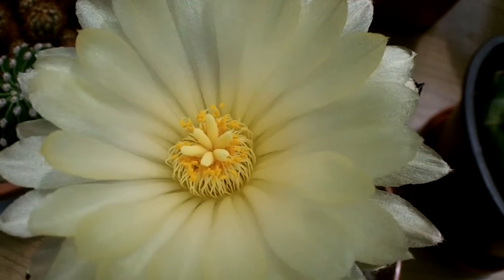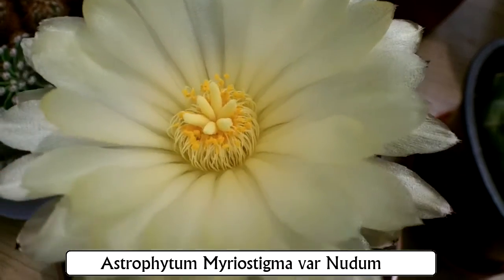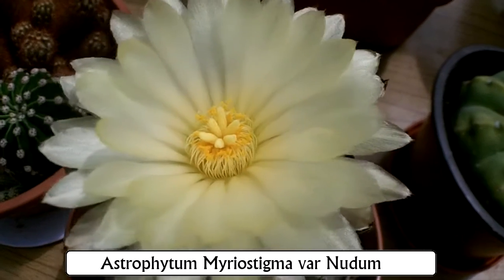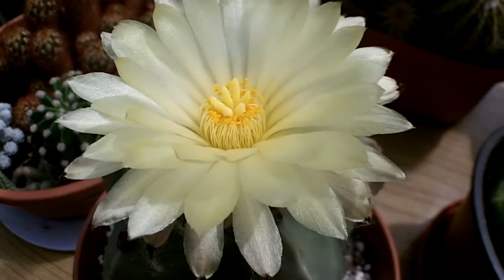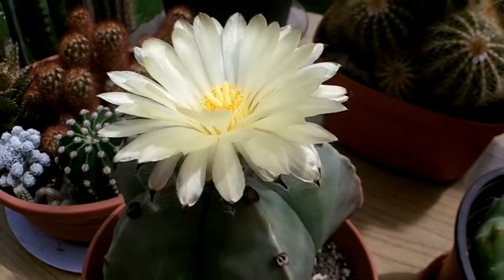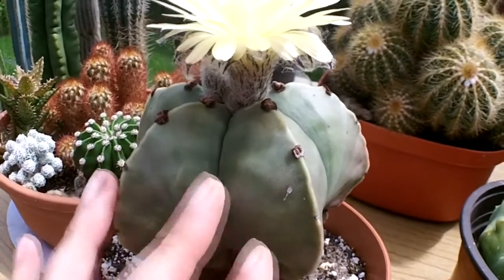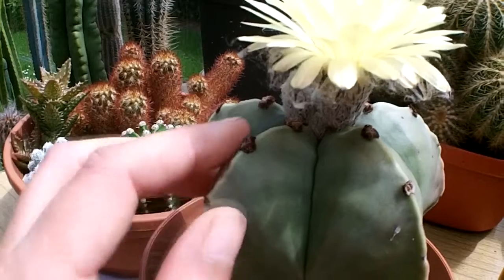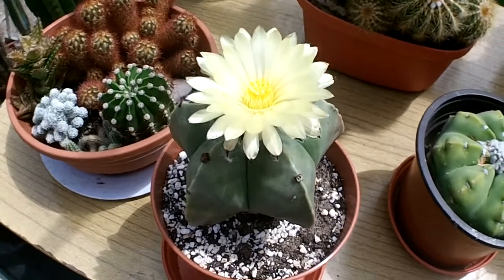Astrophytum myriostigma var nudum Cactus with huge yellow flower June 2015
Here is my Astrophytum myriostigma var nudum Cactus with a huge yellow flower that smells just as beautiful as it looks. CONTINUED..

This Cactus is totally spineless so is safe to have around young children and pets, it grows more columnar over time.

Thank you for watching, please give me a Like and I would love you to SUBSCRIBE for regular updates and take a look at my other Cacti and Succulent and nature videos to see my weird and wacky cacti up close and personal.